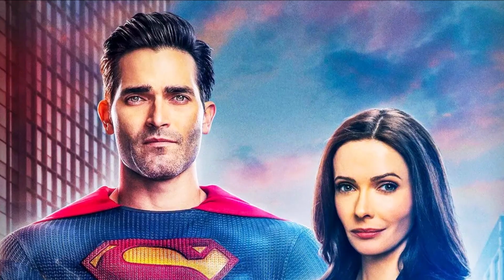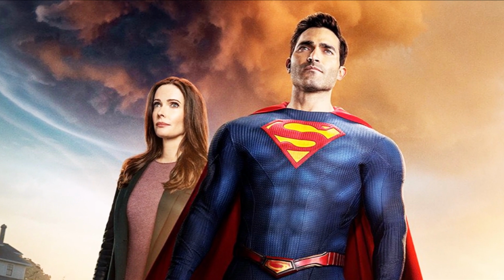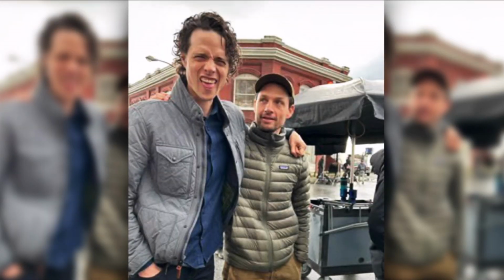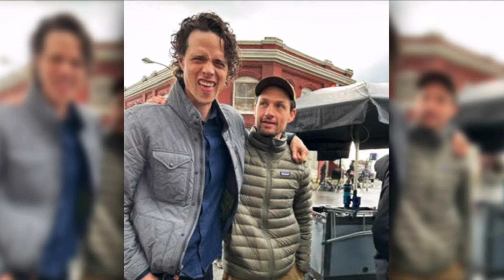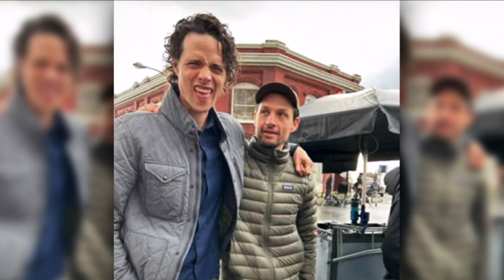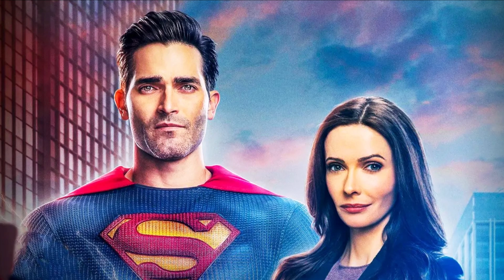NEW Look at Superman! MAJOR Character LEAVES! - Superman & Lois 4x07 SNEAK PEEK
► LIVESTREAMS every Wednesday at 9pm UK/4pm NYC time!

- Perks include: Monthly Members livestreams (join me live!) and Monthly Members Zoom Calls!

The Flash Season 9, The Flash Trailer, Supergirl Movie, Superman and Lois

-- NEW DCTV/DCEU VIDEOS to watch! --

My video adds new expression to the content, I give facts and talk about ideas, the use of content is limited to only screenshots that are available to the public and the video only helps promote the new incoming content to a greater audience - the heart of the work is the narration and its all done under fair use guidelines.